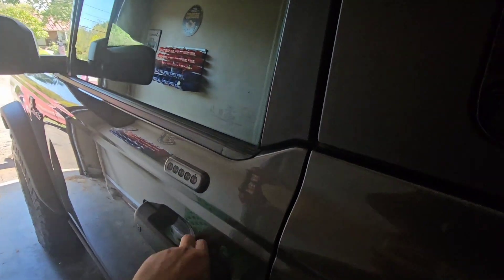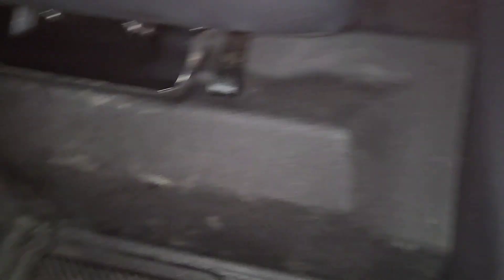What I absolutely HATE about my New Ford Bronco